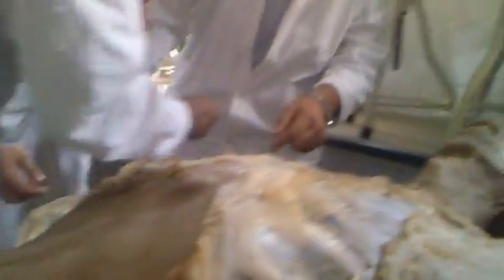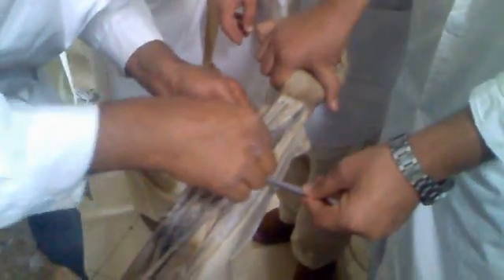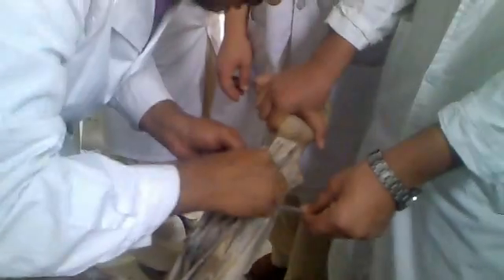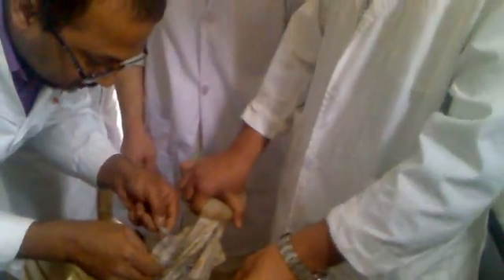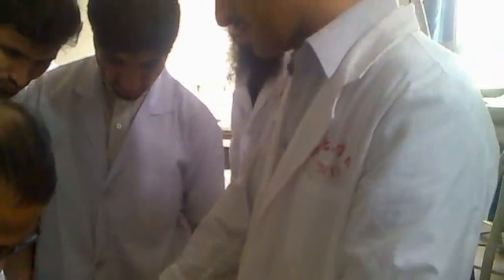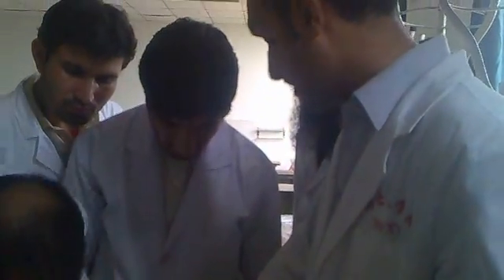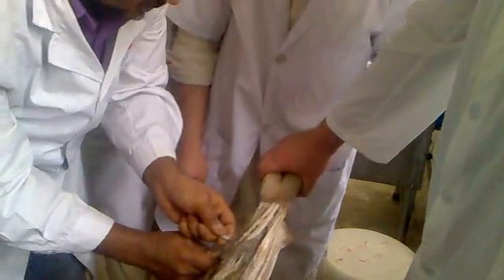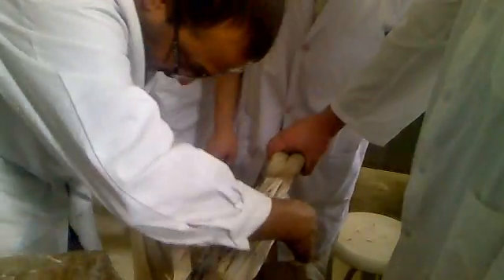Anatomy dissection forearm muscles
Dissection of muscles of forearm